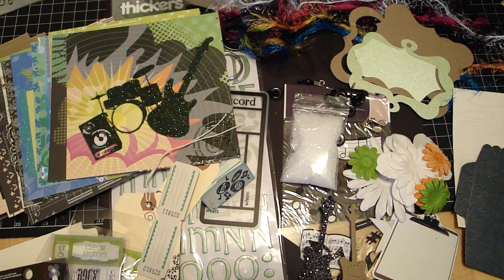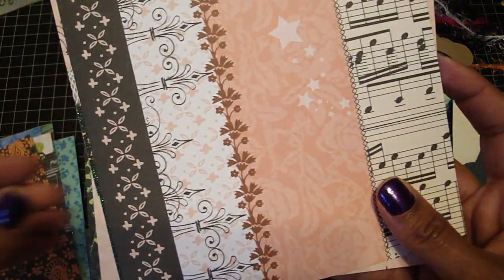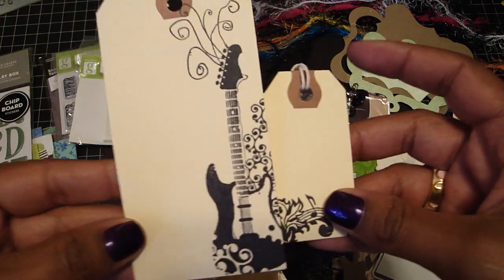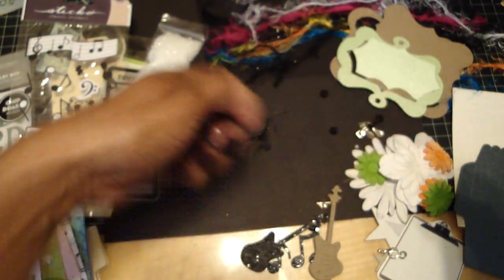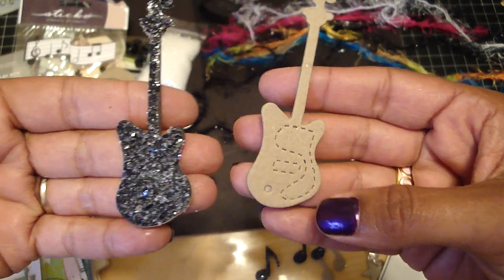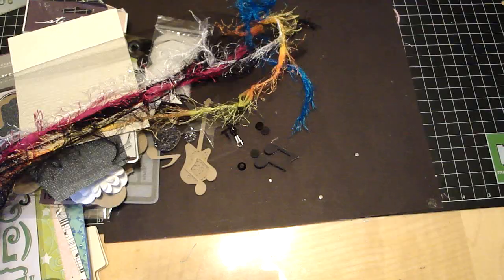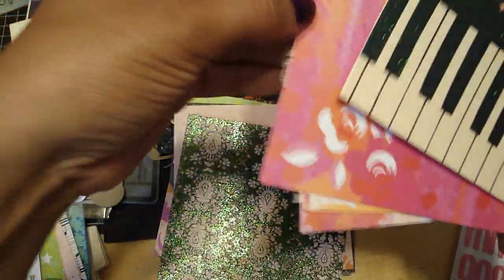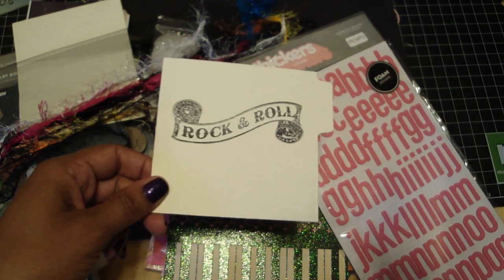Rock Star kit******SOLD******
These kits are so adorable!  Perfect for a music themed mini!